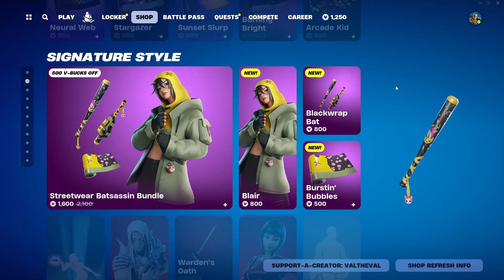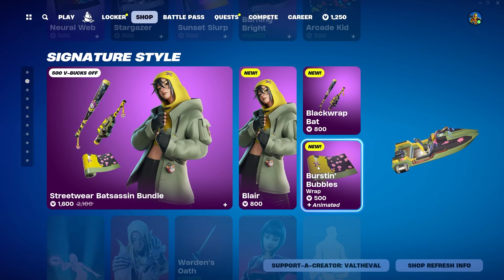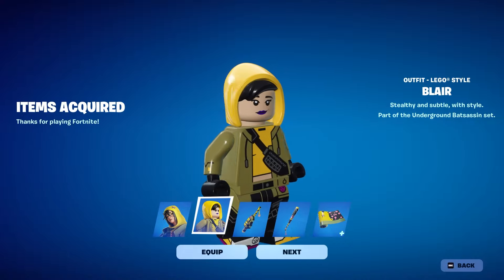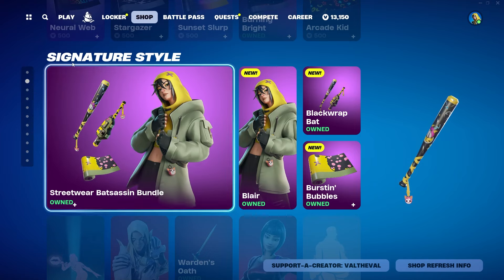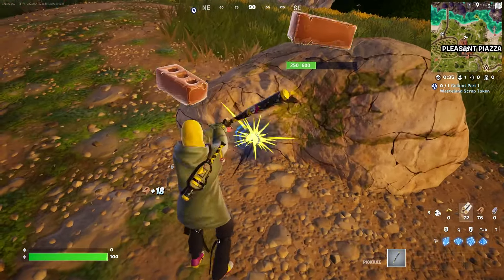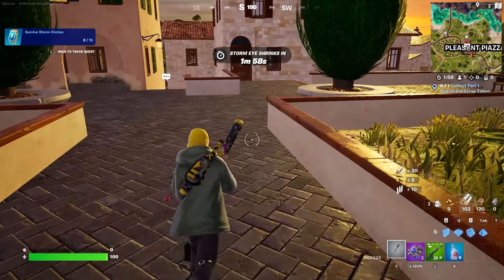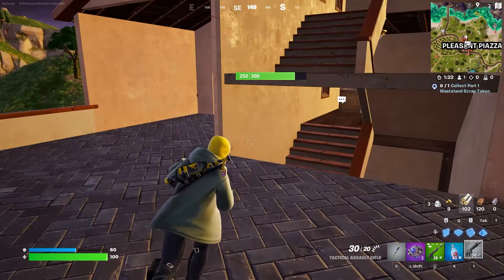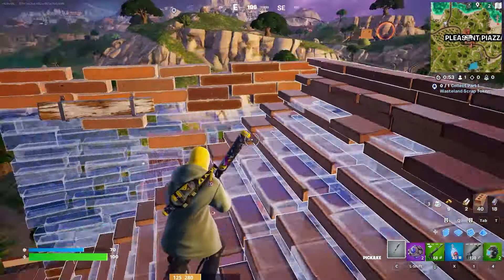NEW BLAIR Skin In Fortnite | Streetwear Batsassin Bundle